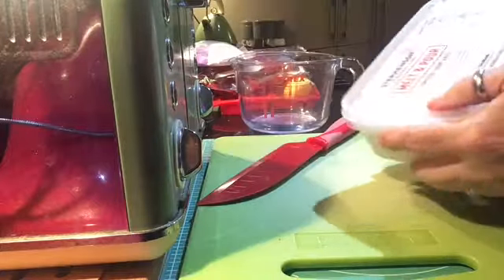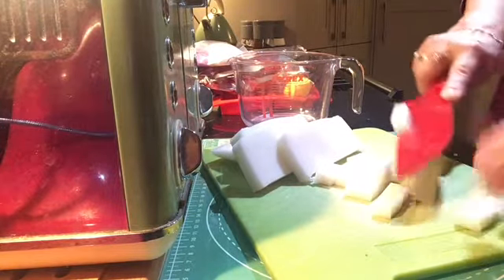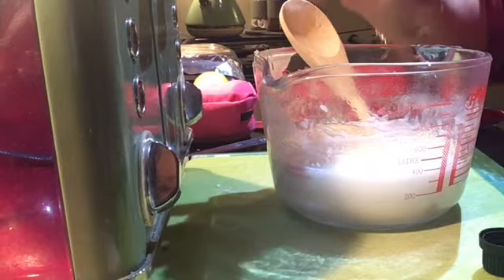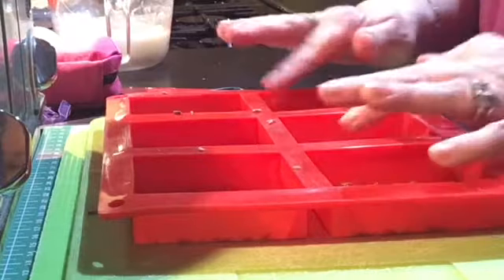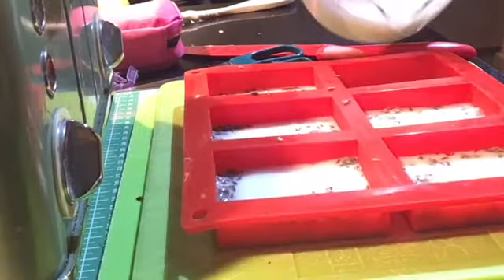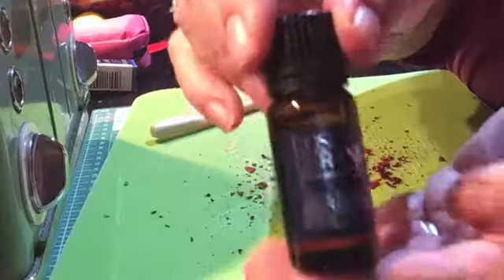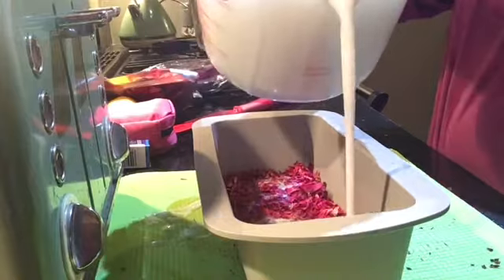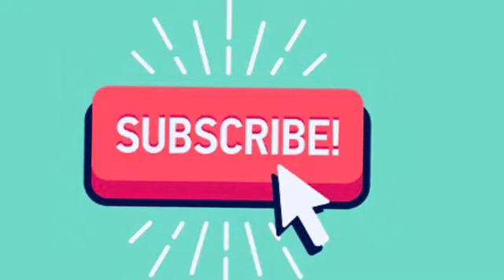Christmas Crafting VLOGMAS day 1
I am enjoying planning and creating my Youtube video content.

If you are a regular viewer to my channel, thank you so so much for all your support, I really appreciate it x

Christmas crafting